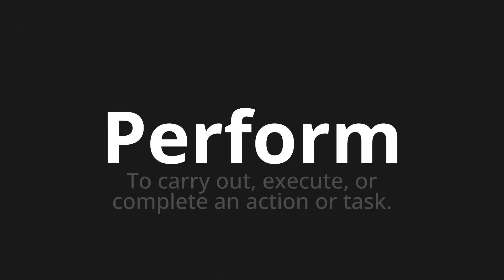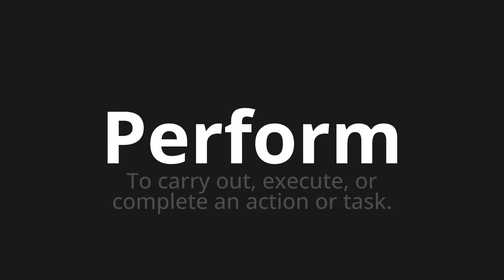How to pronounce Perform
Master the Pronunciation of 'Perform' - which means : To carry out, execute, or complete an action or task. 📝 with @PPrononciation 🎓🗣️ - [Your Guide to English]

Learn to pronounce 'Perform' perfectly in English with our easy and engaging tutorial by @PPrononciation! 📖📽️ In this comprehensive video, we provide you with native speaker examples 🗣️👂 and phonetic breakdowns 🎵 to ensure you get the pronunciation just right.

How to say Perform in English